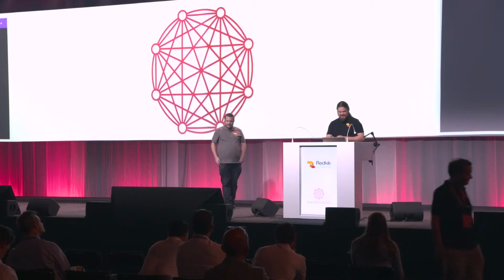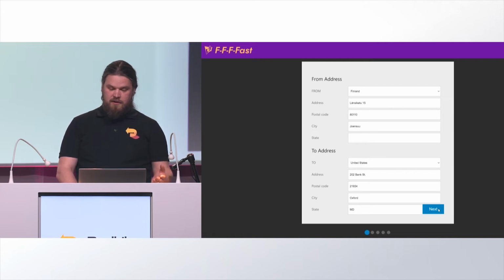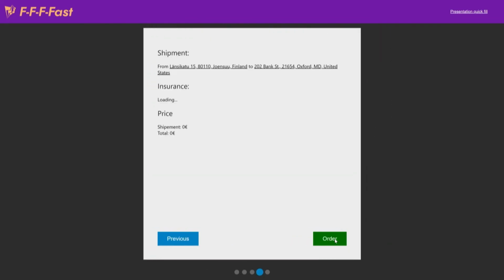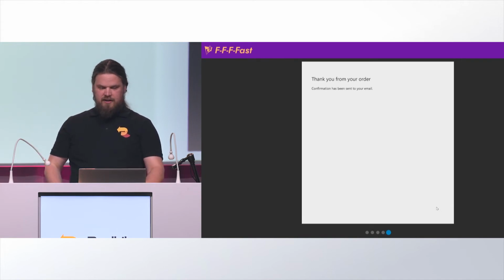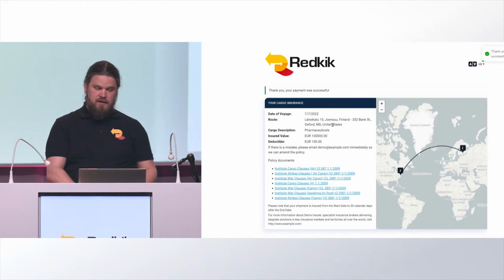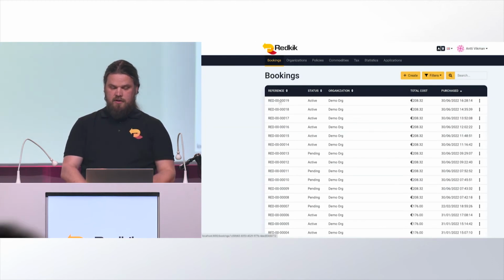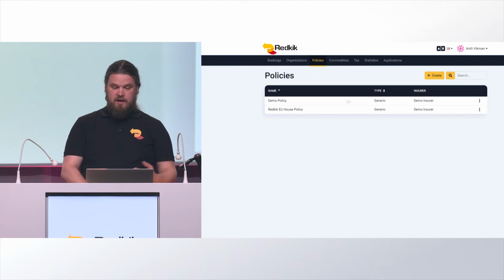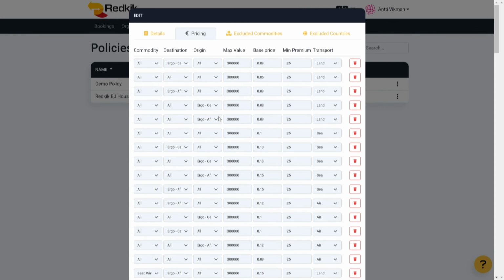Show & Tell - Redkik - DIA Amsterdam 2022